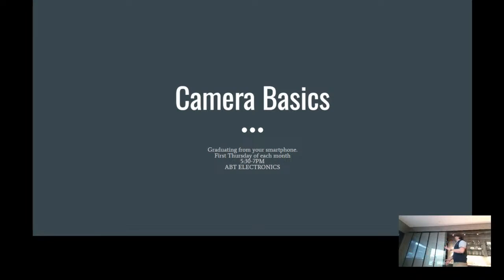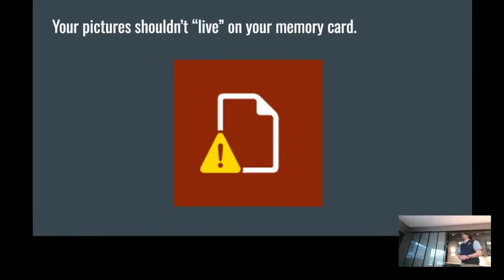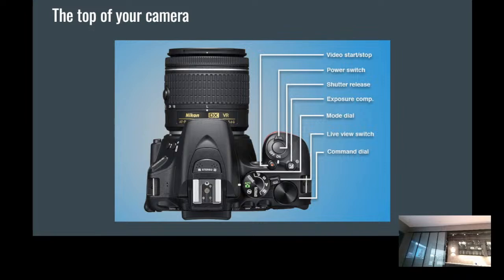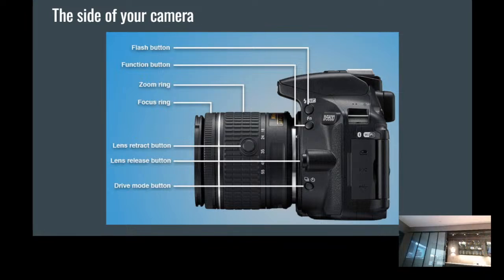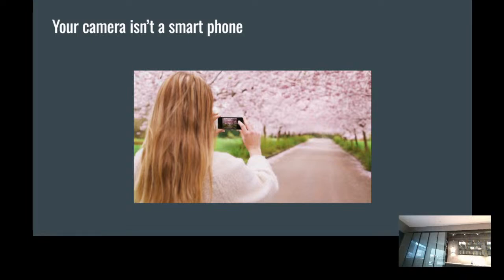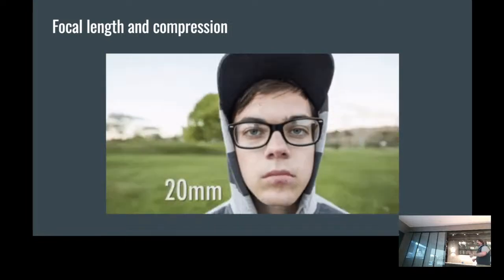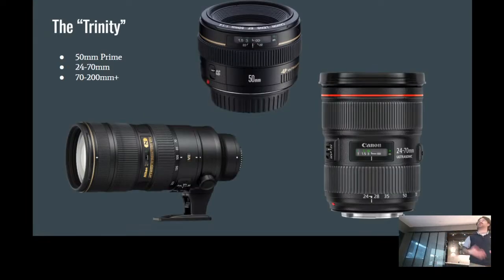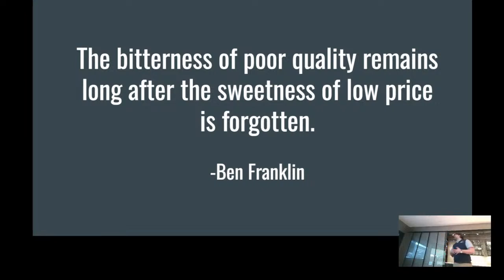Intro to Camera's 3/31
This class covers upgrading your phone to a camera. We'll discuss using the automatic feature on your camera as well as beginning steps you can take to becoming a content creator. We'll go through the layout of the camera as well as best practices for composition.